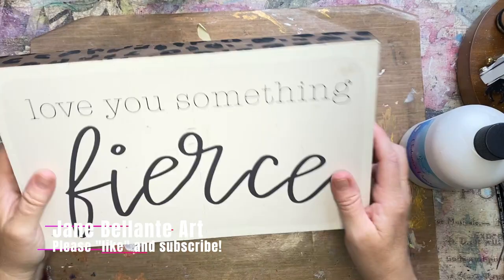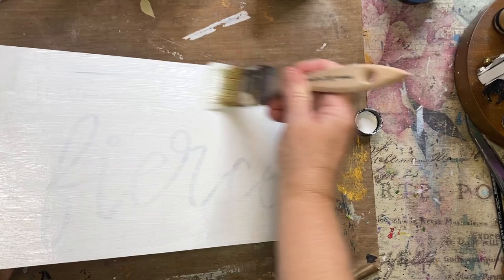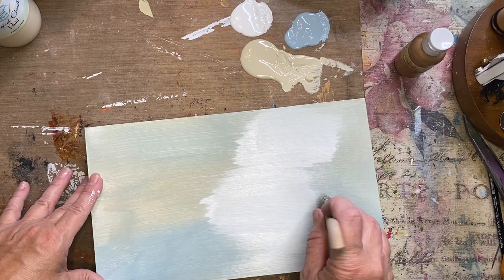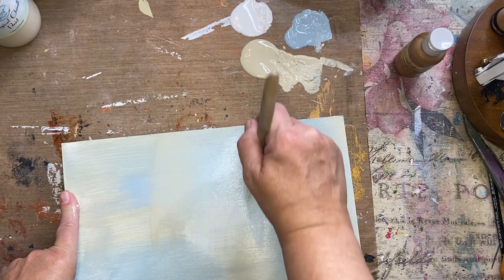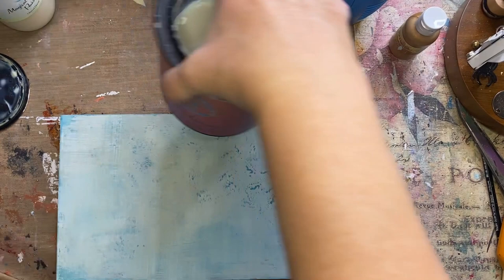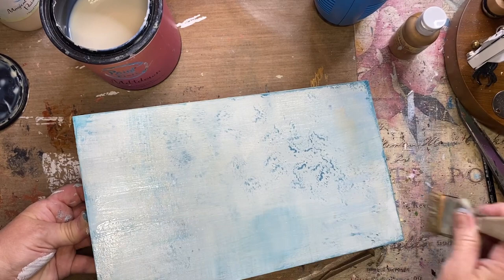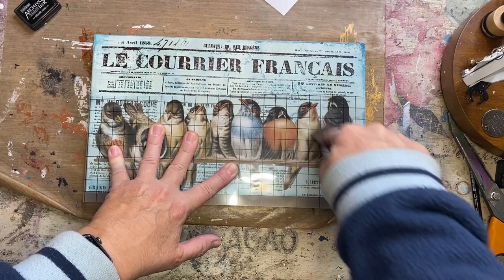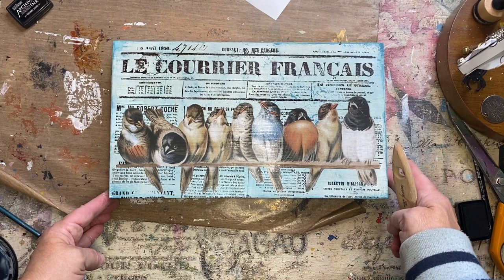Easy Thrift Store Sign Flip!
I took a $2.99 thrift store sing and made a gorgeous bird composition using the Brocante transfer set, the Le Courrier stamp set, Paint Pixie Magical Chaulk Paint, and Meltdown.